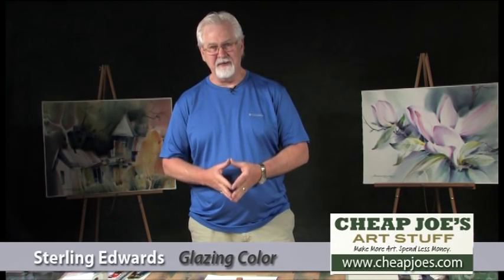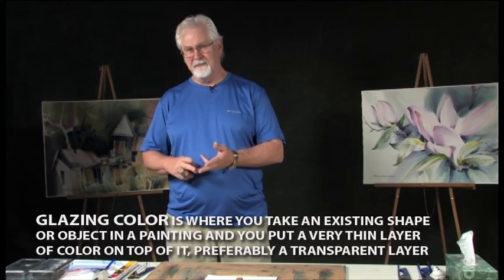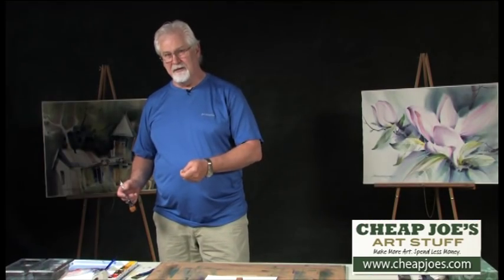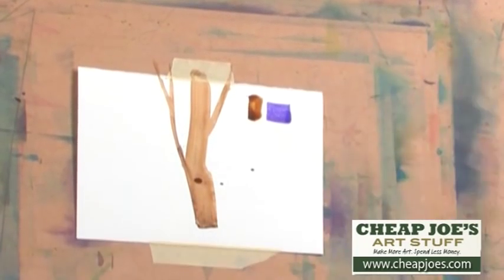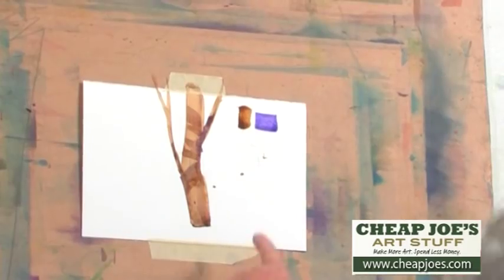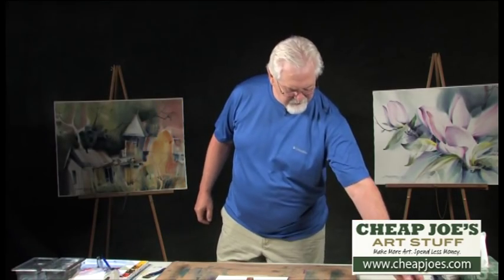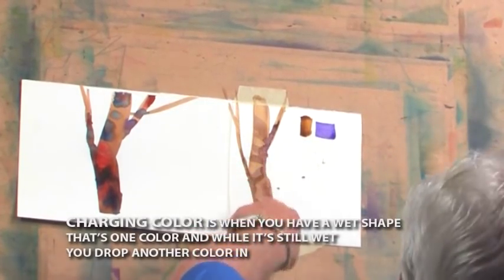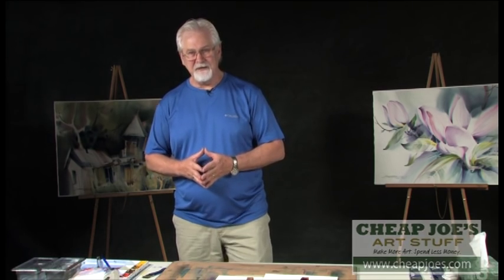Sterling Edwards-Glazing Color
Sterling Edwards teaches on how to glaze color.